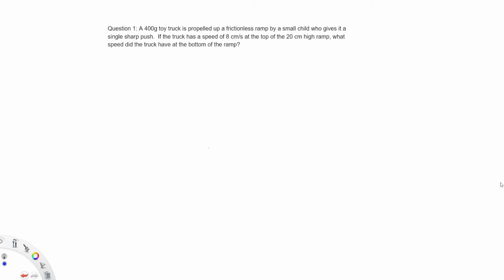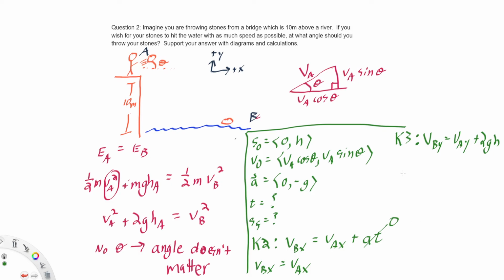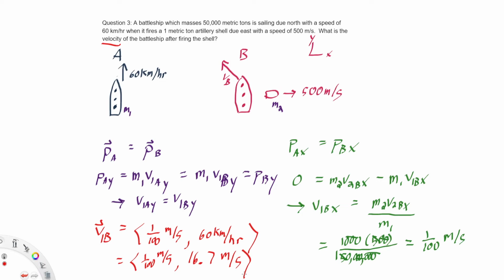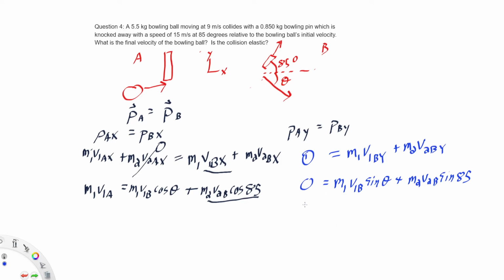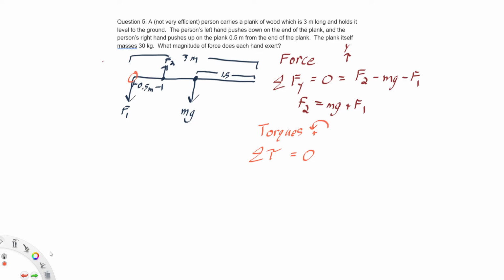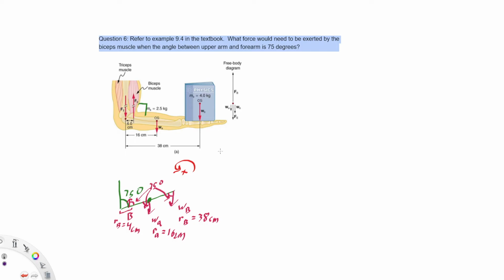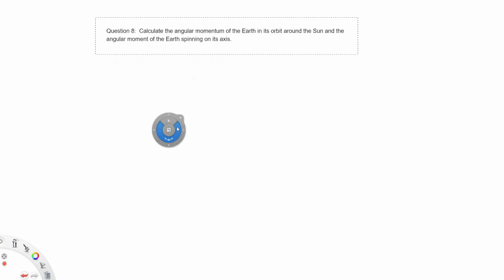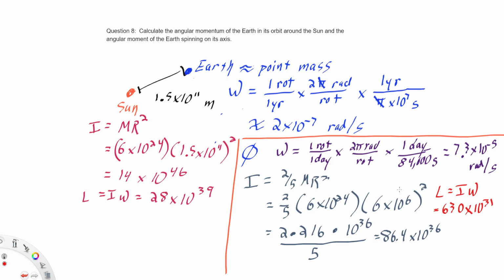Exam 2 Solutions